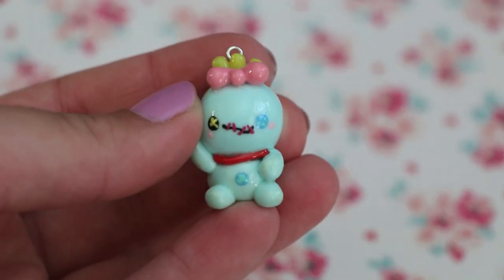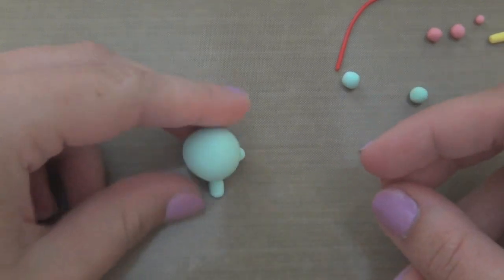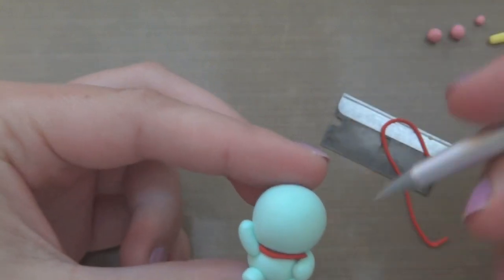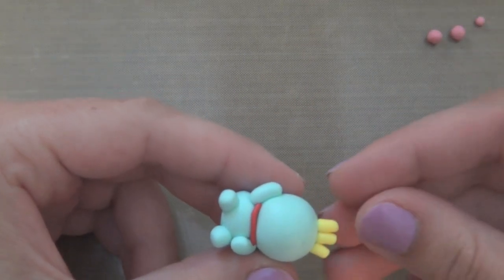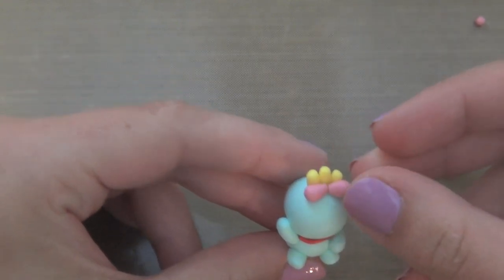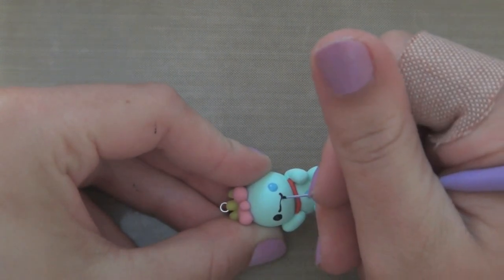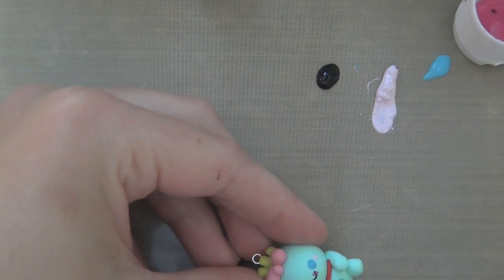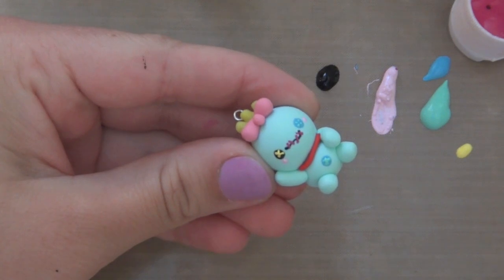Polymer Clay Scrump Charm Tutorial!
Hi everyone! Today I'm going to show you how to make an adorable baby Scrump charm from polymer clay! Scrump is Lilo's homemade doll from the T.V. show Lilo & Stitch. Enjoy!
Sarah (funkypinkgal)
I loved watching Lilo and Stitch everyday after school when I was younger! I still think Stitch is absolutely adorable and the movies are so much fun to watch!